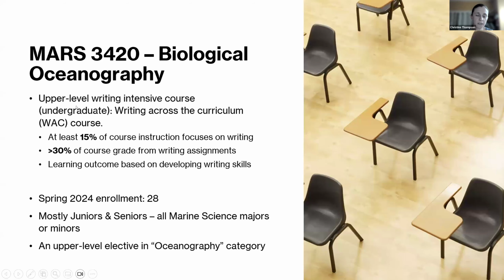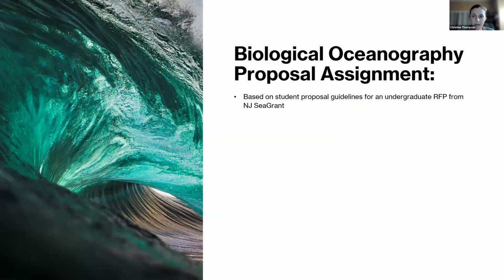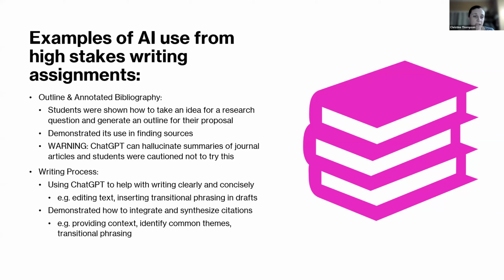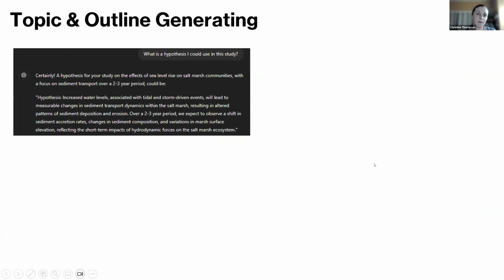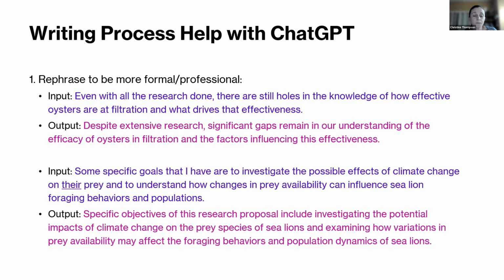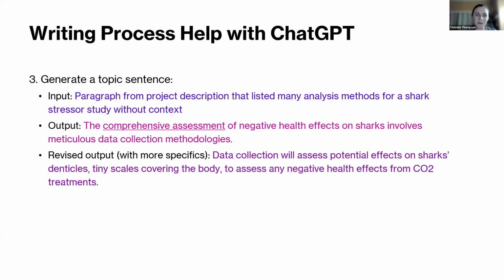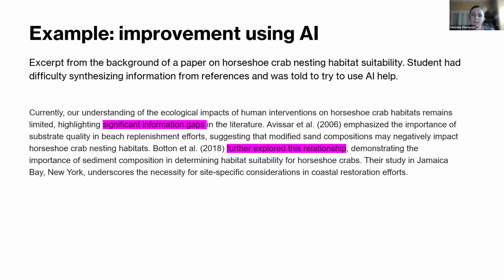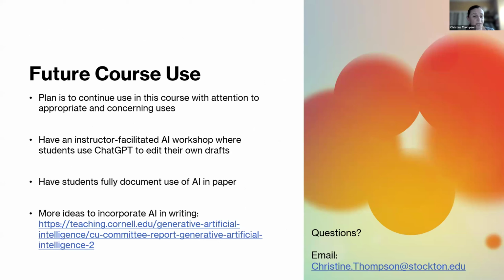Using generative AI in upper-level scientific writing assignments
Christine Thompson, Stockton University
Presentation at bigBREW 2024